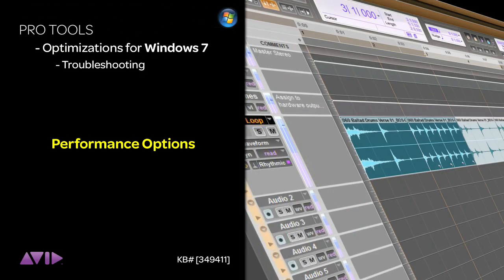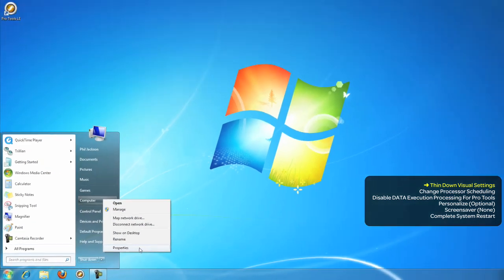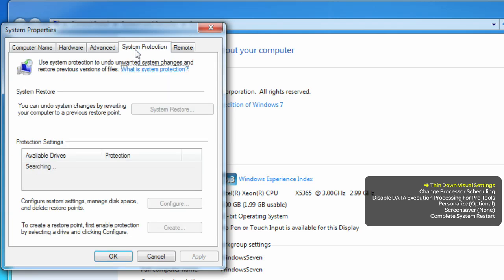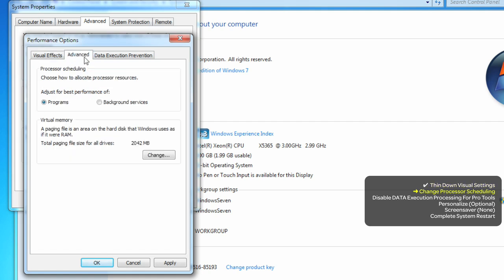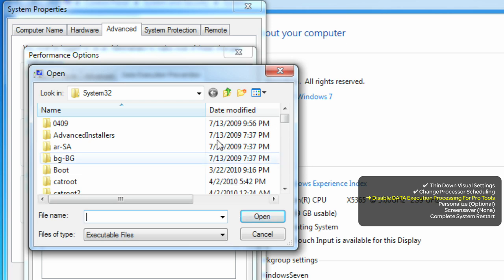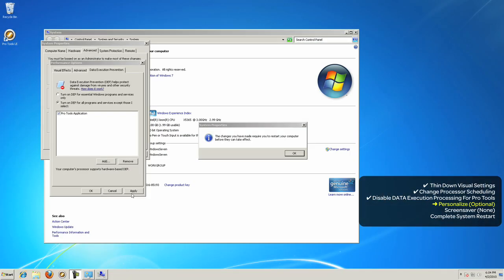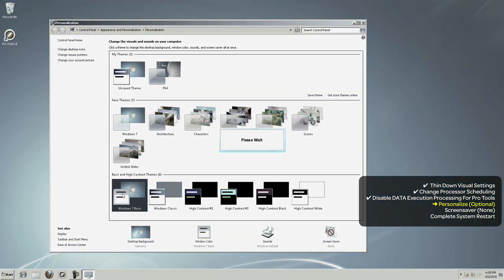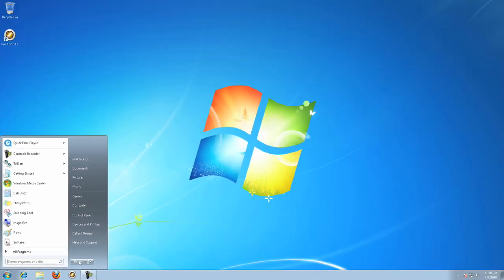Performance Options - Windows 7 - Pro Tools® Optimizations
KB#349411 - CLICK HERE FOR IMPORTANT TECHNICAL LINKS, AND OTHER USEFUL INFORMATION. This videos shows you how to use the Power option of the Windows 7 OS, to enhance the performance of Pro Tools. This is great troubleshooting should you be receiving error messages while working on your sessions.  Please watch at 720p for best picture quality.

TECHNICAL LINKS:

Read the AVID Knowledge Base article for this video. KB# 349411

Windows Guide - Windows Vista Optimizations and Troubleshooting KB [211077]

Windows Guide - Windows XP Optimizations and Troubleshooting KB [349591]

Mac Guide - Mac OS X 10.6 Snow Leopard Optimizations and Troubleshooting [349739]

Mac Guide - Mac OS X 10.5 Leopard Optimizations and Troubleshooting [349731]